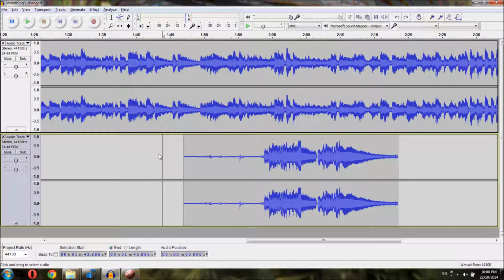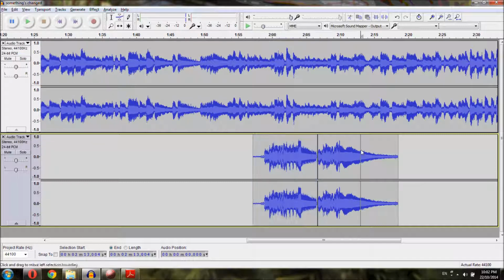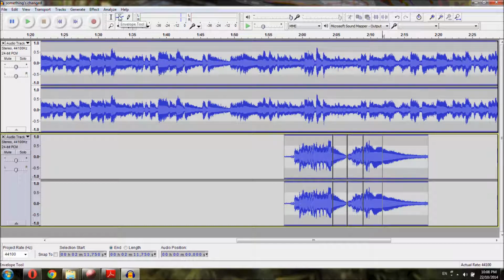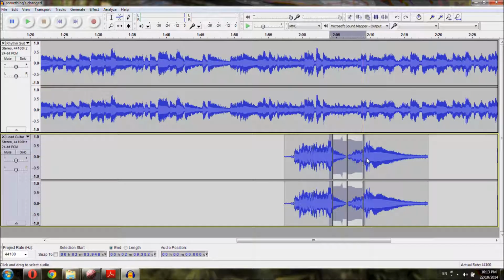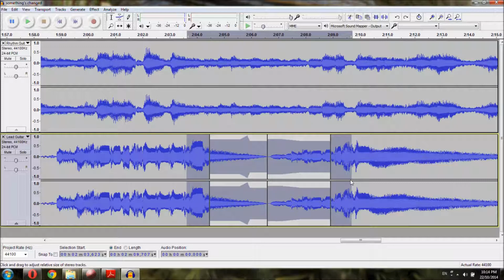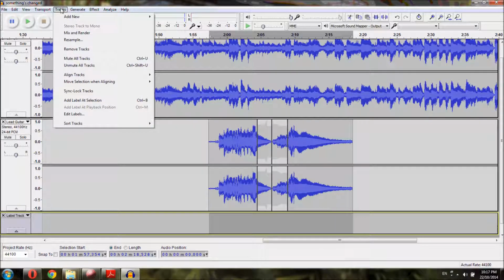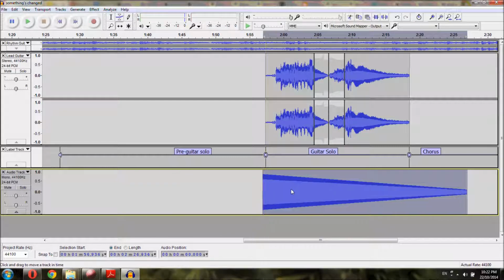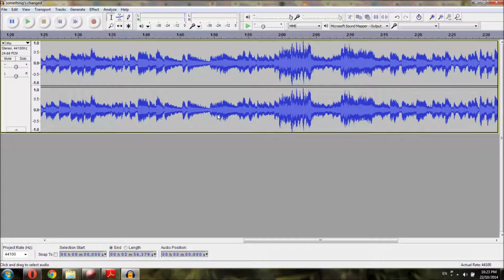Overview of features of a DAW (Audacity) (v2)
Introduction to Music Production
23rd October 2014
Damon Koh Ming Yang